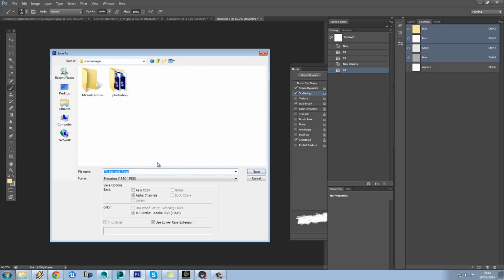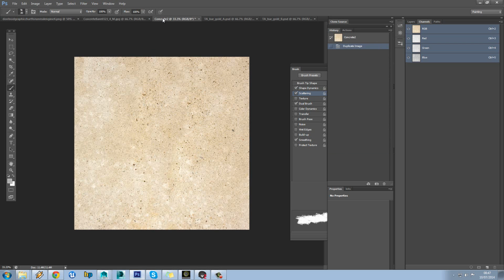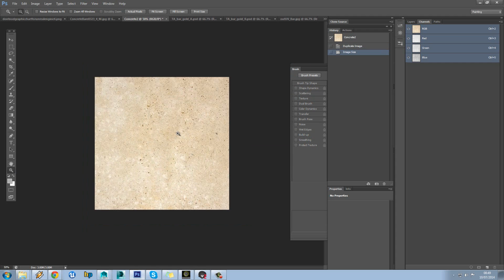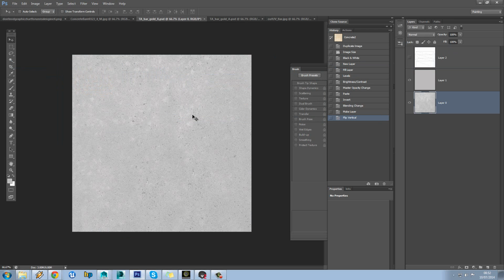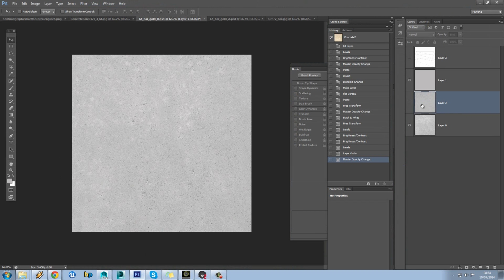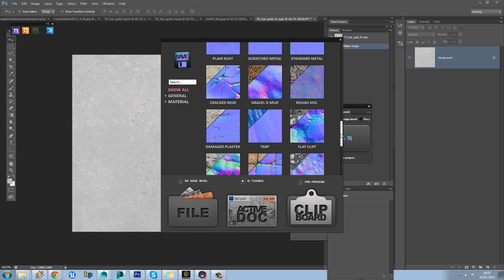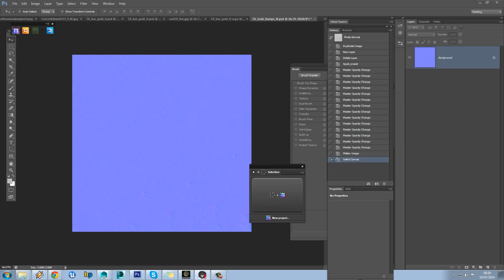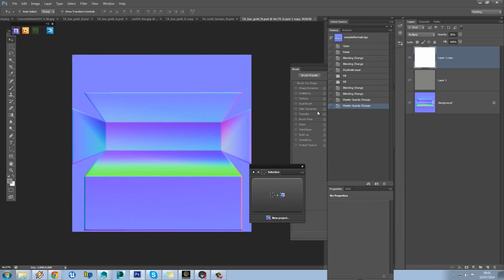Marmoset 2 - Gold Bar Creation - Physics Based Rendering PT2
In this tutorial you will create a gold bar, using Maya to bake a Normal map and Photoshop/NDO to create PBR materials - This is Part 2 of 3